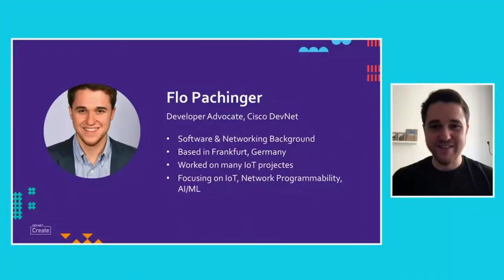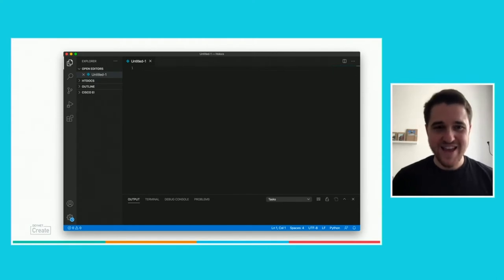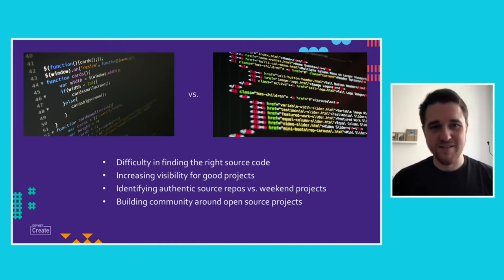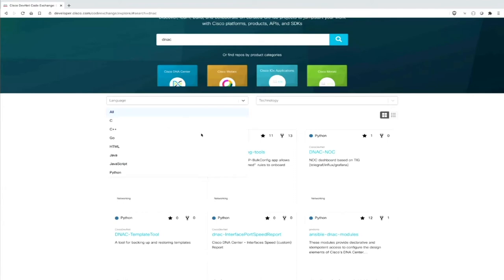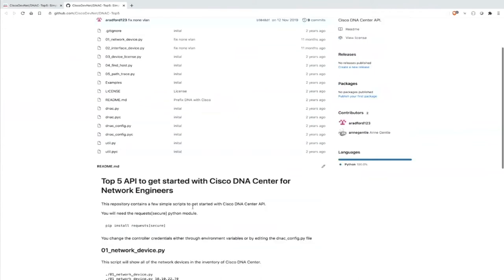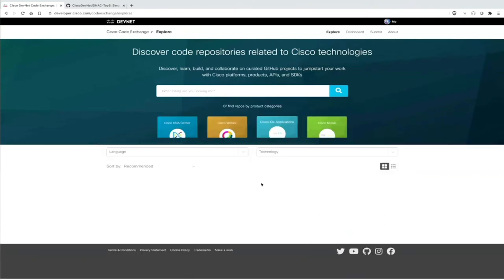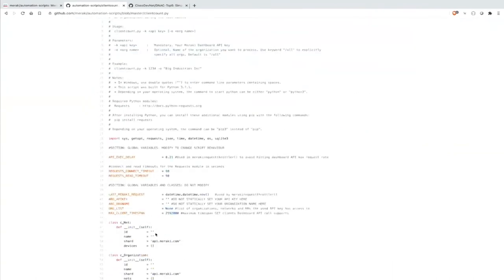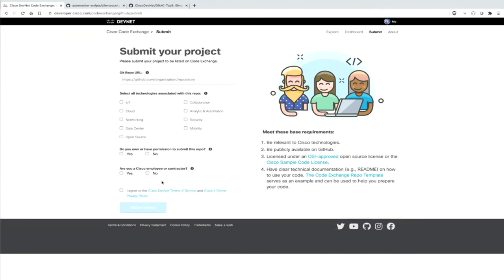From the DevNet Create 2020 archive: Start Now with Code Exchange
What is Code Exchange? Start here! Discover, learn, build, and collaborate on curated GitHub projects to jumpstart your work with Cisco platforms, products, APIs, and SDKs.